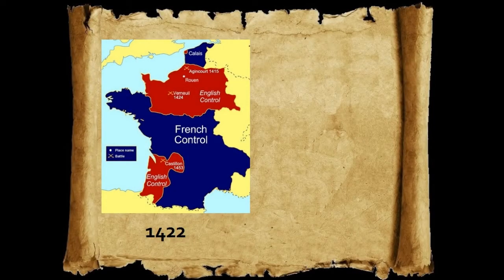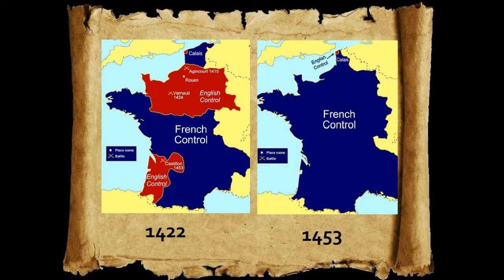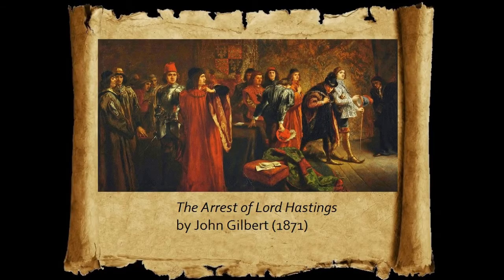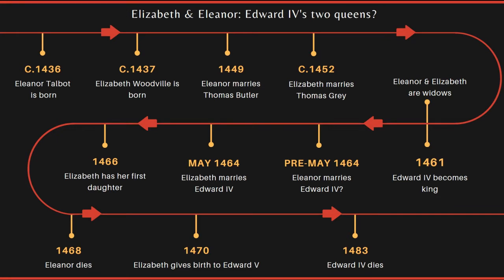How Richard III took the throne (aside from murdering small children)